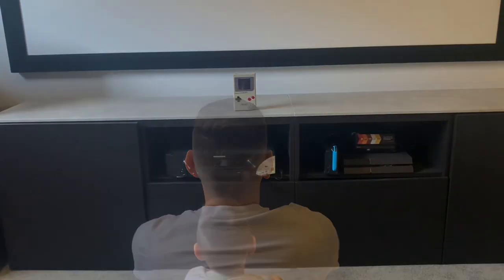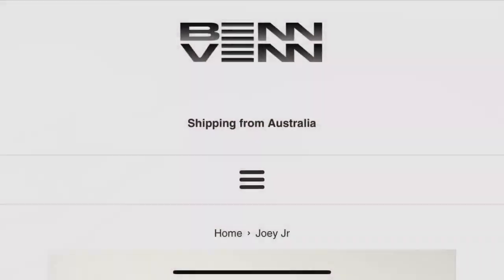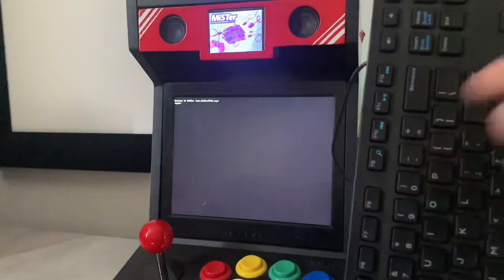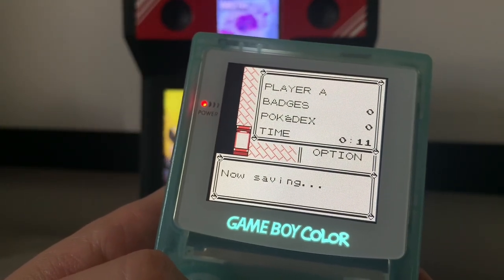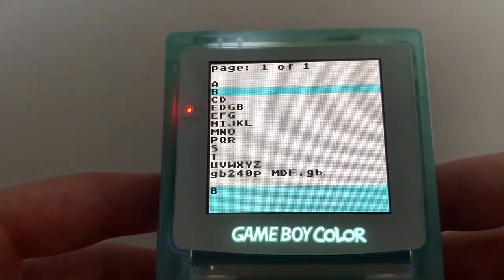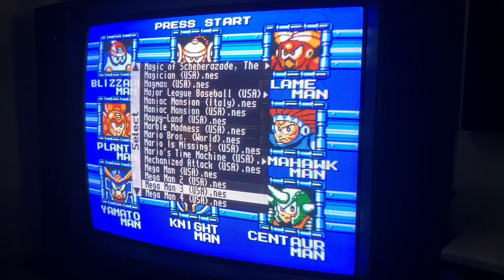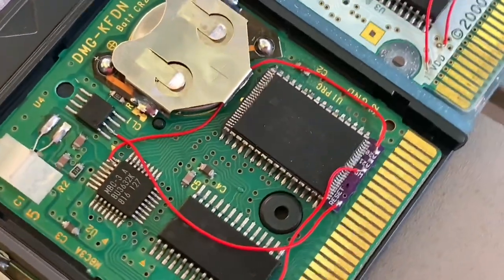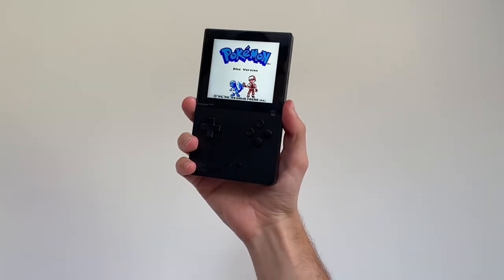Play Gameboy carts on the Mister FPGA using original game cartridges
The Mister FPGA has excelled in streamlining the retro gaming experience; having access to thousands of games from multiple systems at the touch of a button with cycle accuracy. Companies like Analogue realised the market for retro gamers that want a modern, yet authentic experience using their original game cartridges in an FPGA system.

YouTube channel Generational Gamer found a way to play original game carts on the Mister using products like the USB-NES and the Retrode. However the original save from the carts couldn’t be accessed in this way. I made a set of scripts using Linux bash commands to copy original cartridge save files to and from the mister. This requires a USB cart reader and writer such as the BennVenn JoeyJr. I also made scripts for the Everdrive GB by Krikzz where a usb cart reader isn’t needed.

The scripts are basic (Anna honestly a little clunky) but can be improved on by willing community members with coding experience. The most streamlined integration IMO would be to build a custom core and point to the save folder to the external device to essentially read and write the save file.

*Correction for Linux command: type in command exactly as you see them on the screen cap rather than the annotations specifically for GBC and GBA folders ie: type /media/fat/saves/GBC

Link for scripts - Use a your own risk and backup sd cards before use:

00:00 - Intro
02:33 - Setup and tutorial
06:02 - Discussion and final thoughts